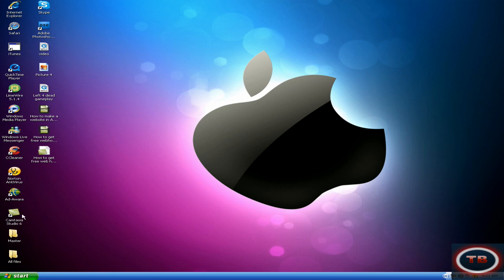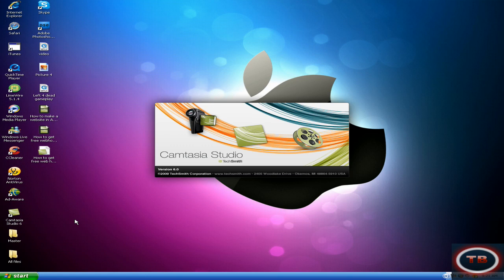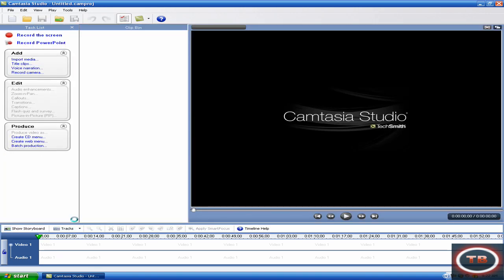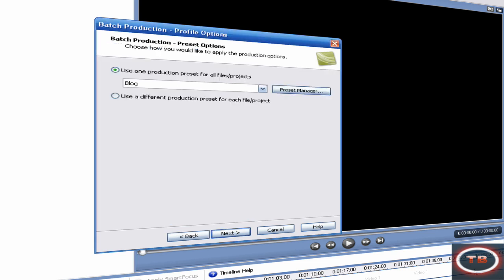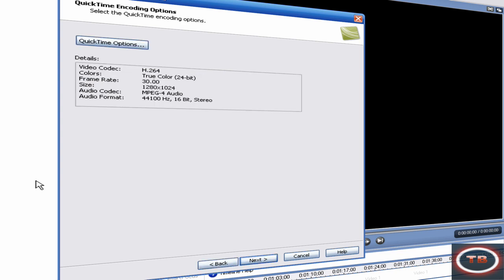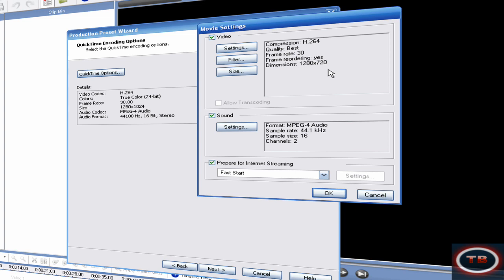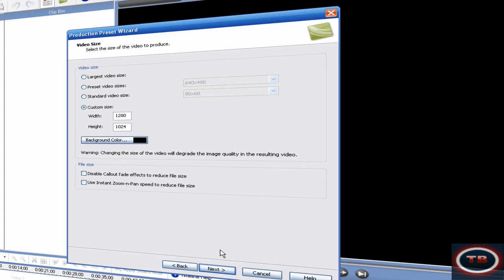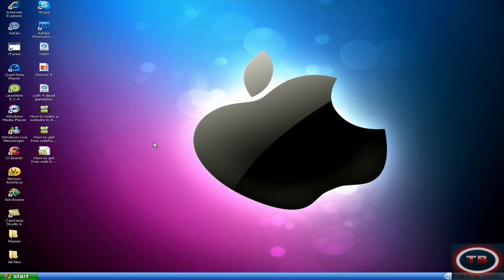How to get the best HD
How to get the best HD see this video for the best HD